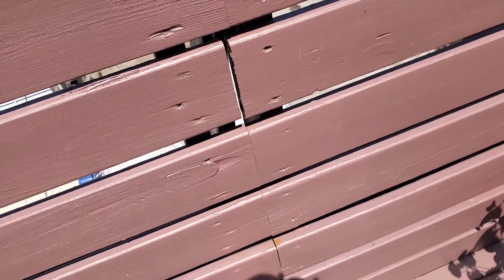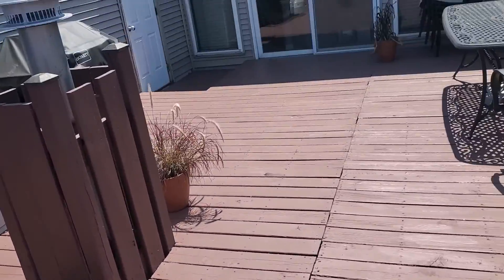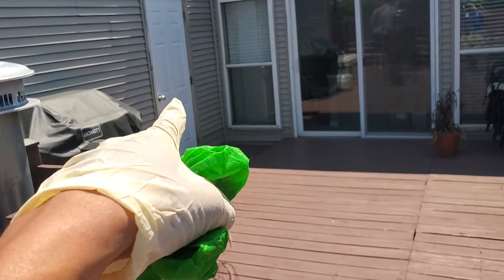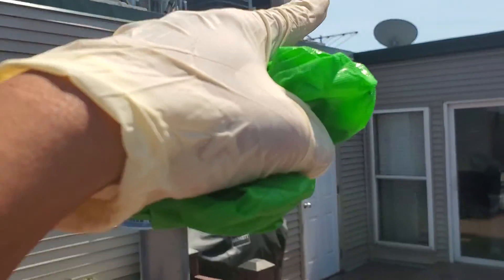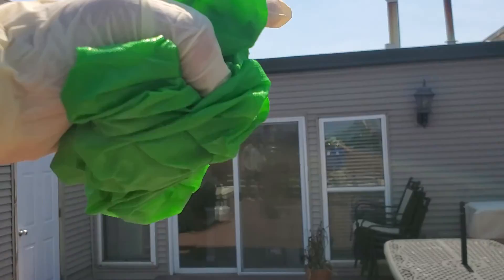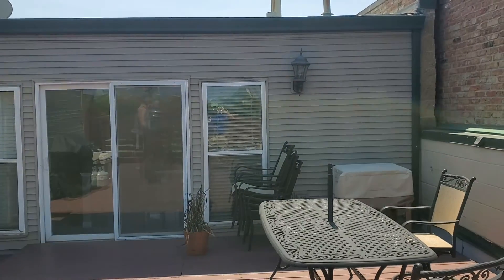Video 1- 558113- first call- Chicago 7/9/2020